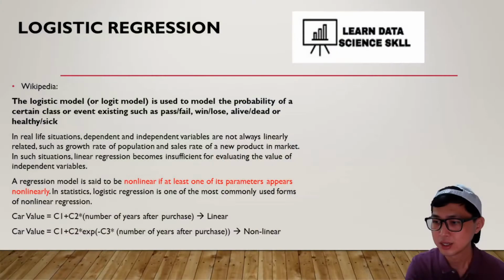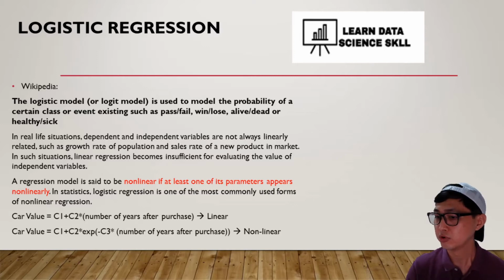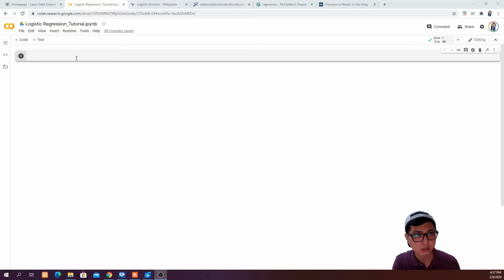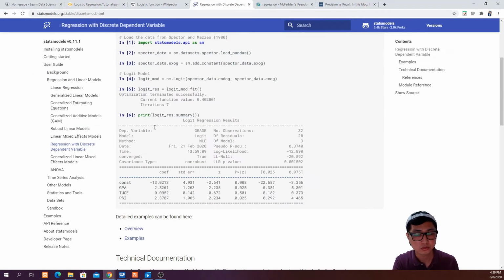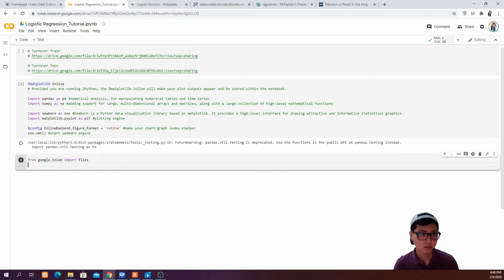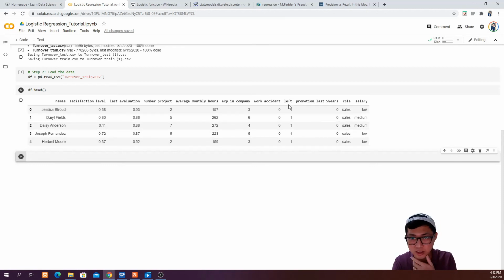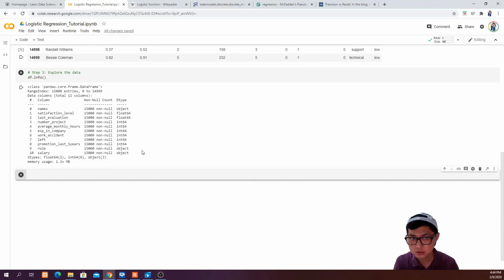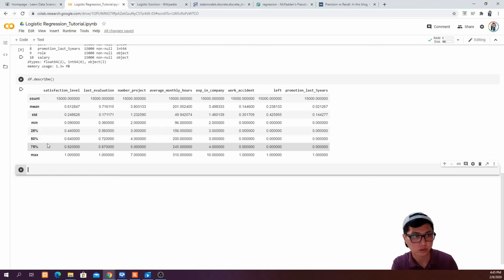How I use Logistic Regression to Predict Company Turnover Rate (Python) - Part 1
In this tutorial, I will show you how to perform Machine learning with Python using Logistic Regression (Non-Linear Regression), with the example of how to predict the turnover possibility of employees in a company. I will show you step by step of:

1. How to load the data into Google Colab notebook
2. How to explore the data
3. How to pre-process the data
4. How to train the model and evaluate the model
5. How to do prediction with using test data